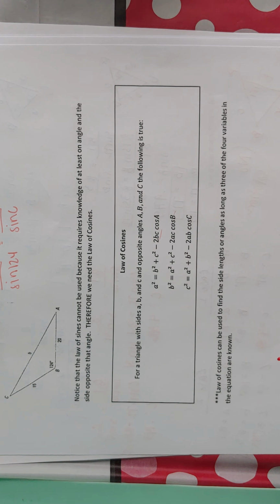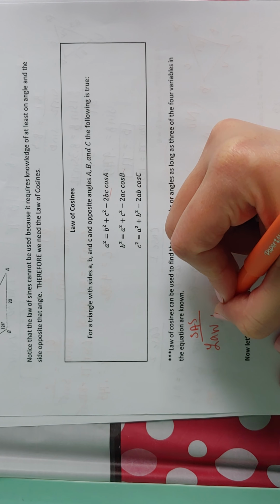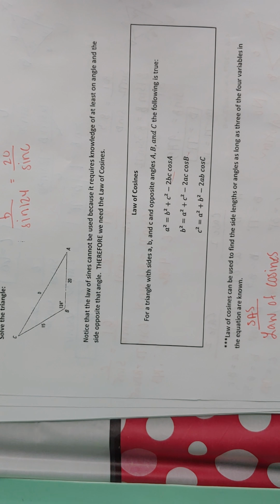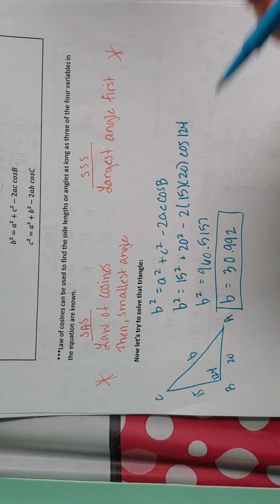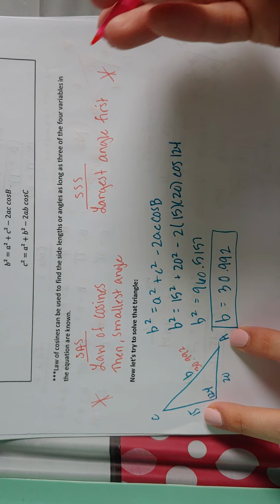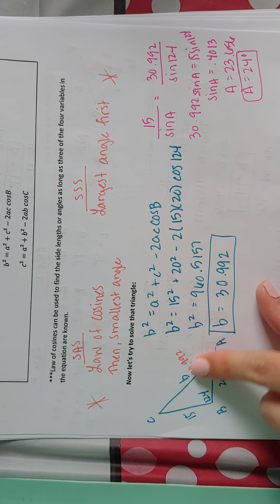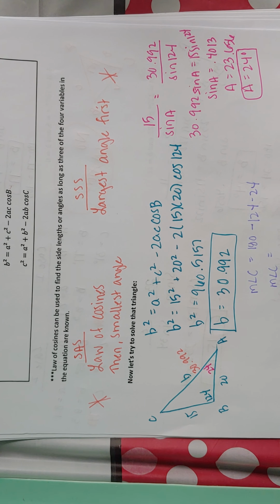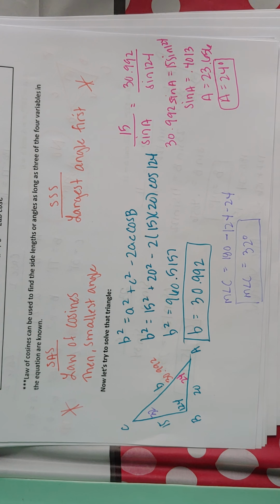Law of Cosines Notes #1